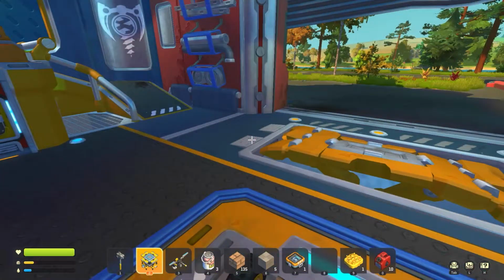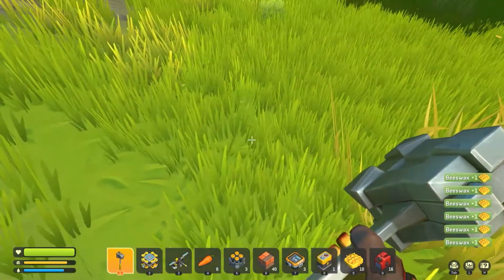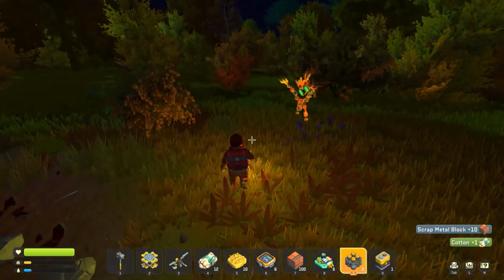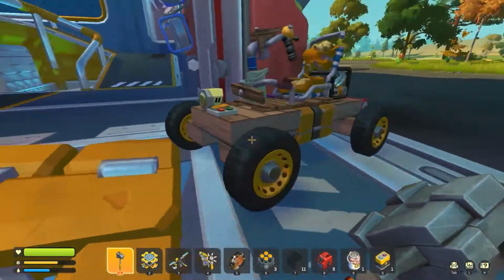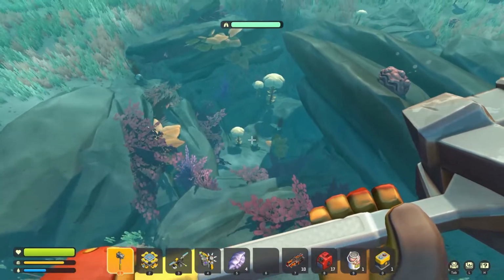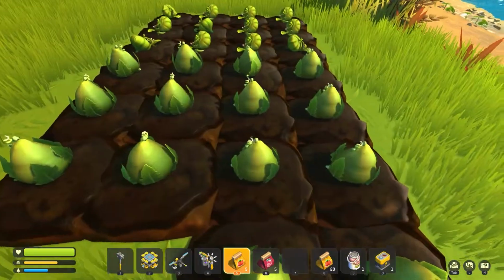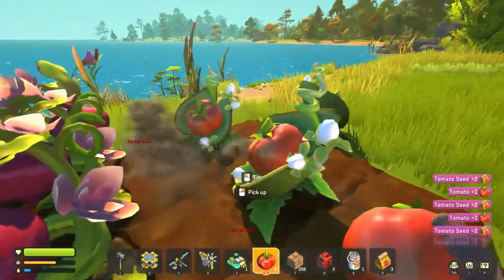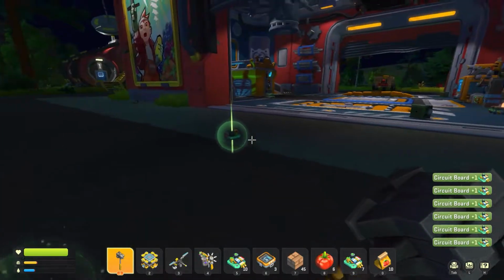Upgrading The Car, Starring Voice-Over Me - Scrap Mechanic Episode 2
Episode 2 of my series where I play scrap mechanic until I decide to stop
In this episode, I find a lot of burning wood, upgrade the car, kill several tote-bots, find a new build site, and run out of gas miles from home. All while talking from the future.
Hope you enjoy, love you!